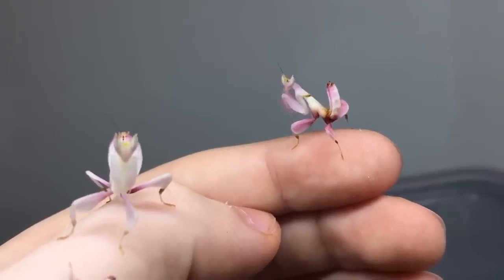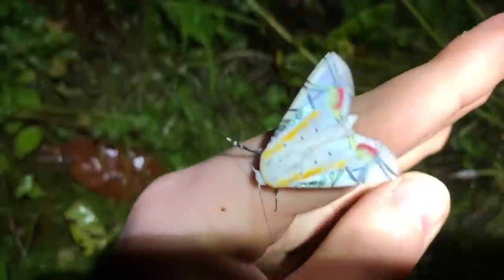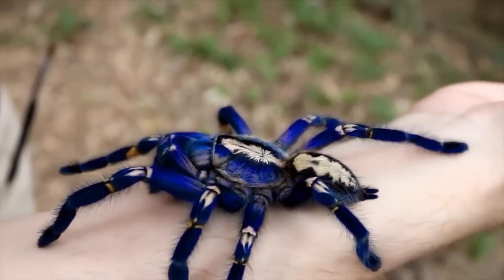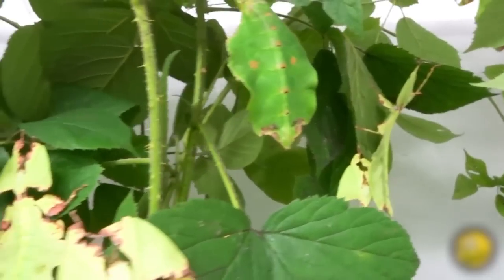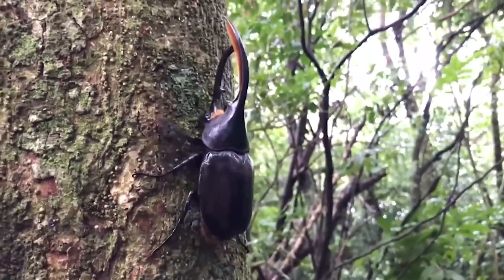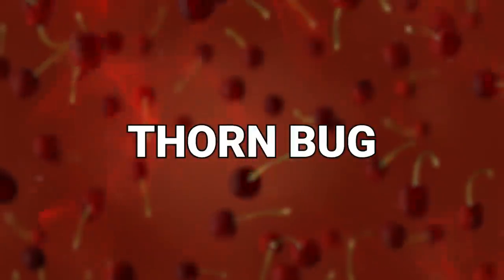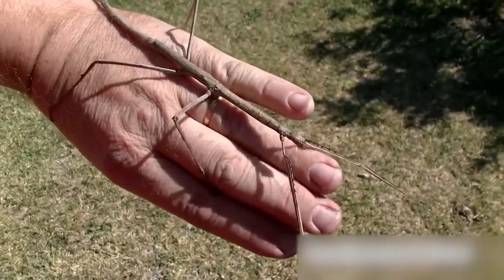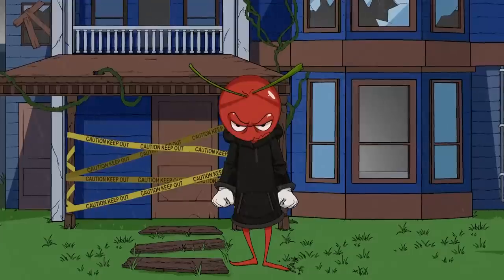This Bug Will Give You Nightmares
Just because they’re tiny doesn’t mean you shouldn’t be scared of them. Watch out: Some insects can do you some real harm. These are the 20 most dangerous bugs in the world!